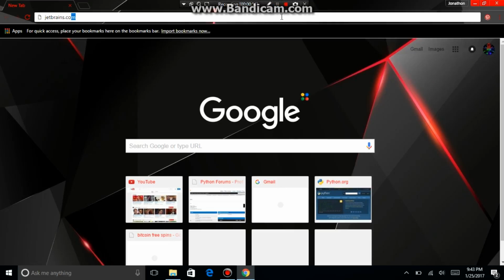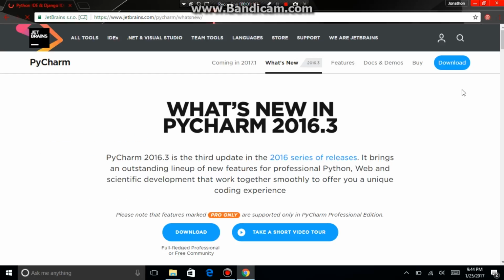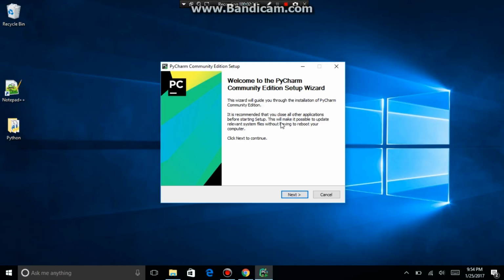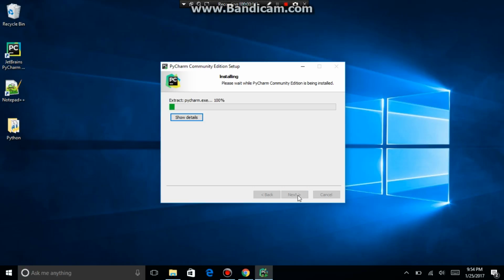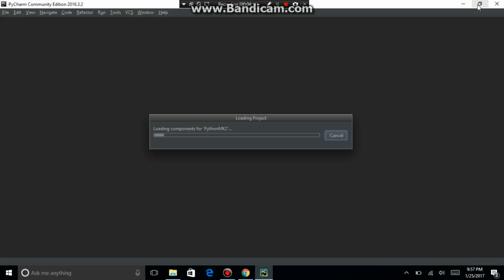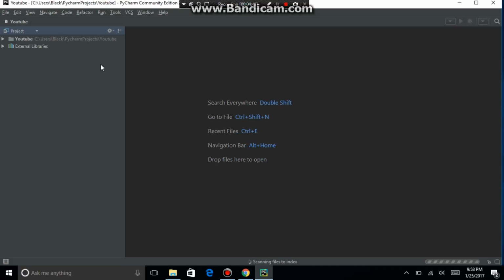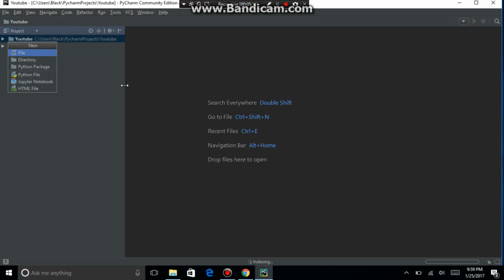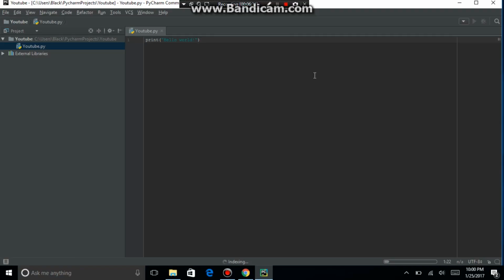How to Program: PyCharm Tutorial 1: Download and Py Extension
In this video i will be showing you how to install and run PyCharm and open a simple python extension file. while also running a simple hello world command. later in this series i will be showing you how to use PyCharm a little more effectively and you can check out my ther video on how to install python and a simple text editor in the links below :

-Python

-Notepad ++